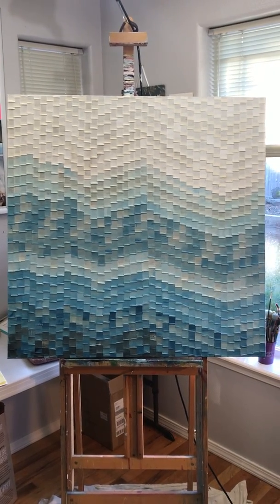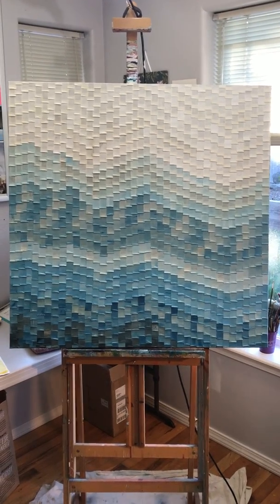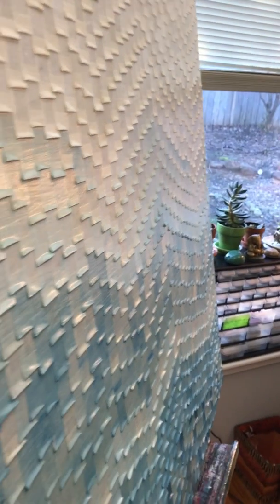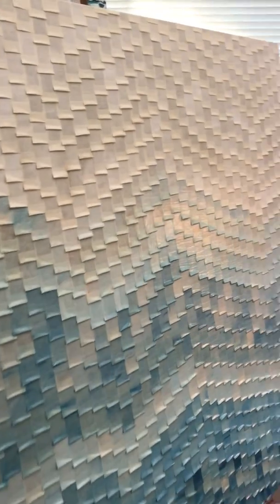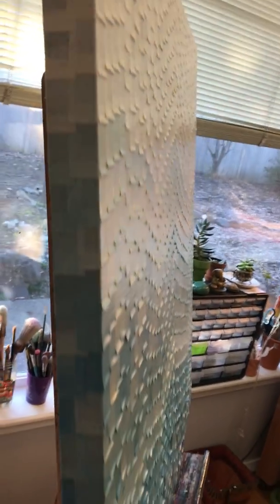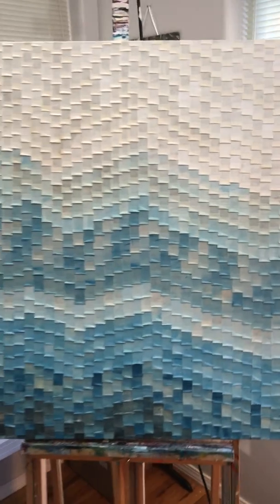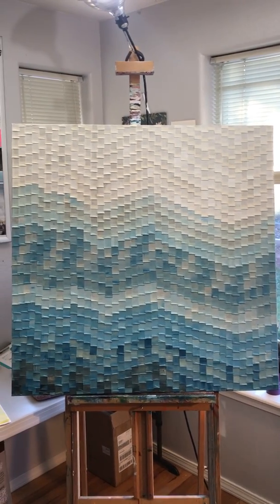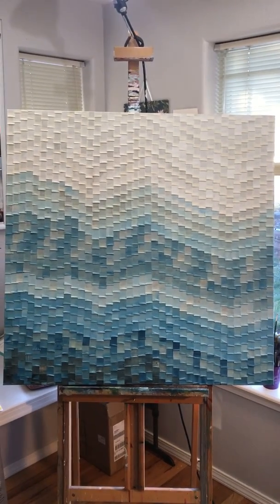Marigny Goodyear Art Painting Tour for Jana